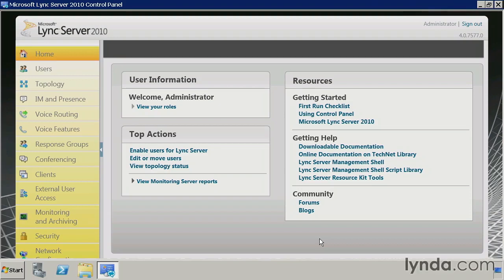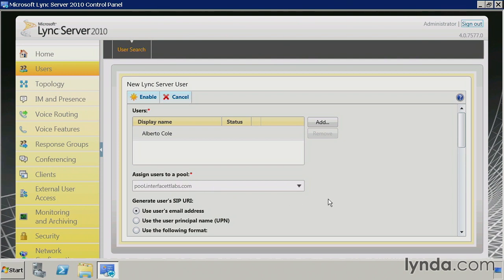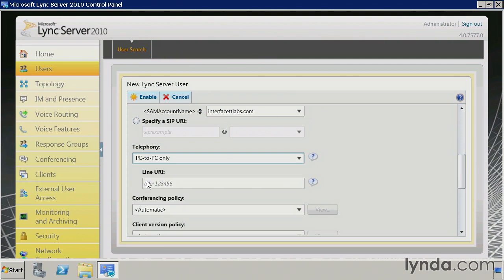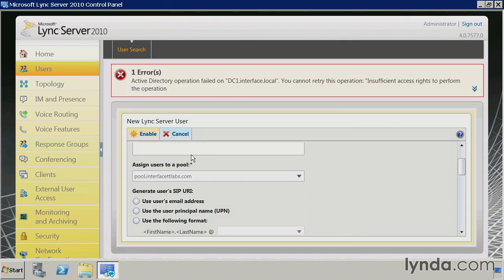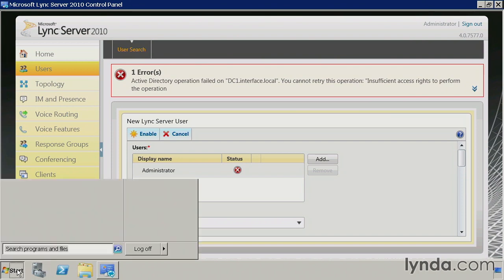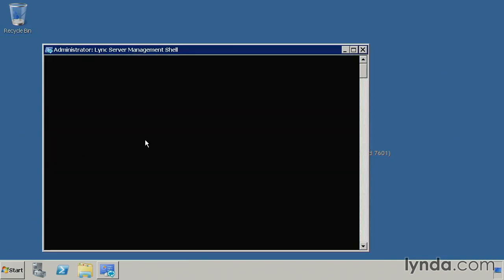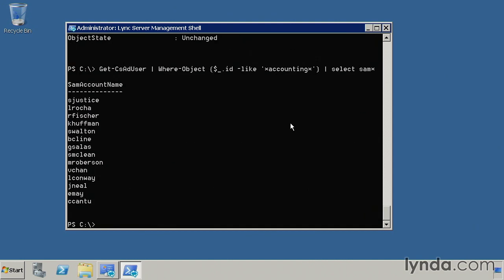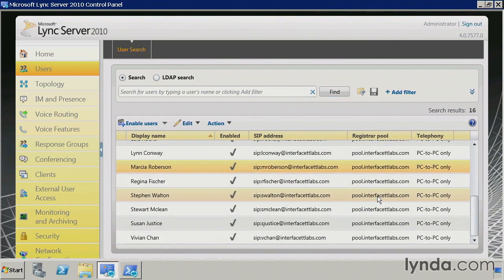Lync 2010 Enable users for Lync part20